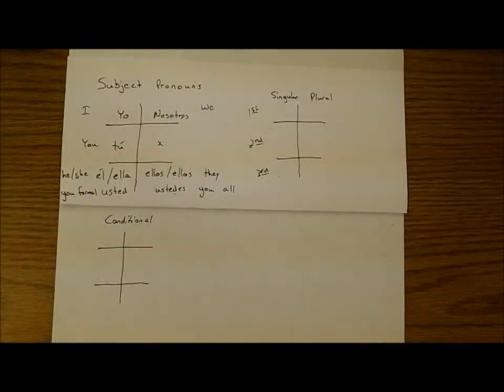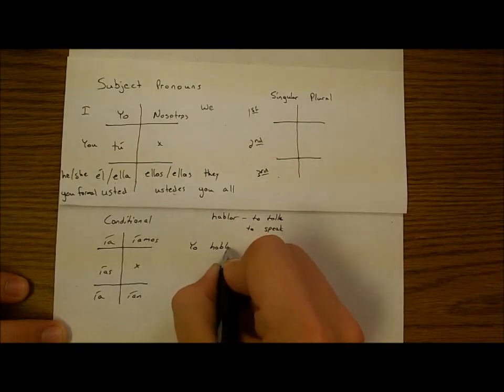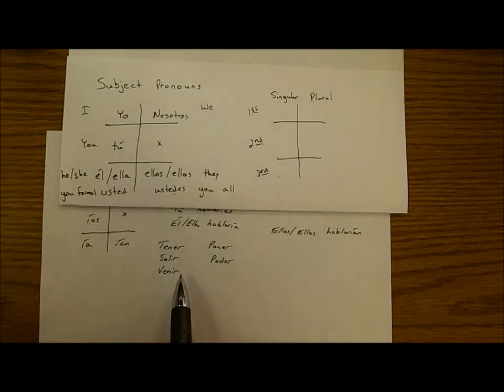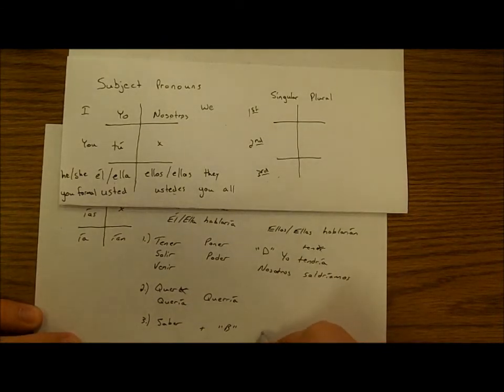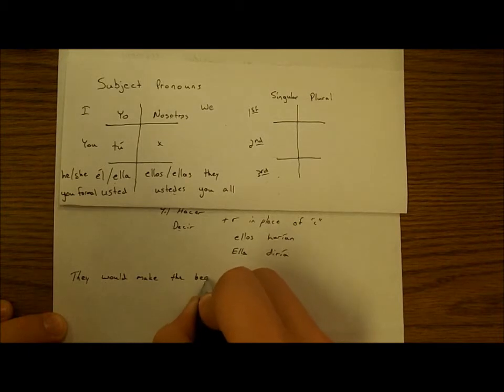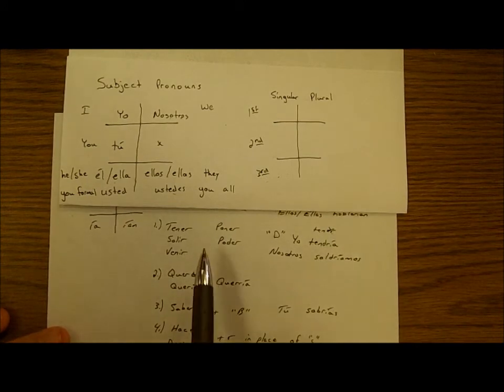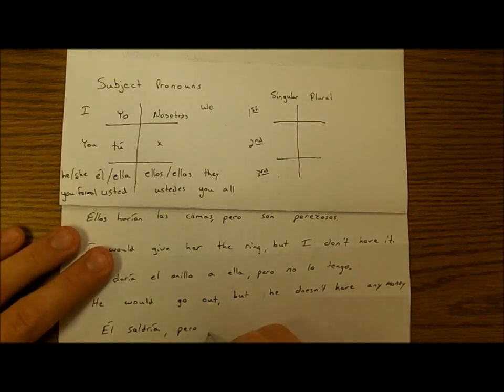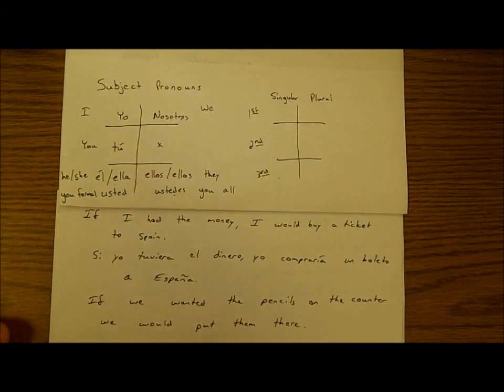Spanish Grammar Lessons Conditional